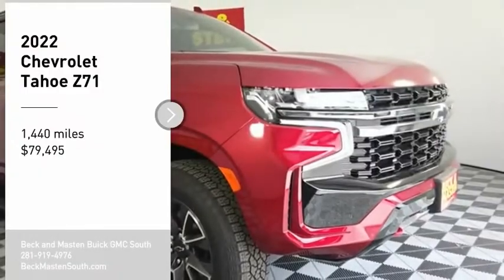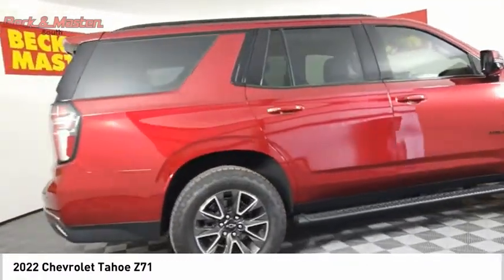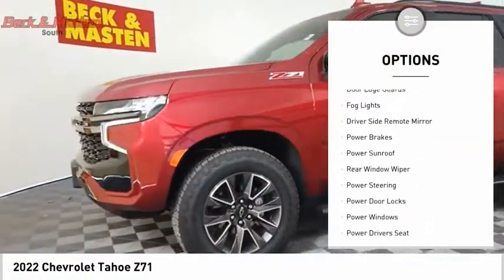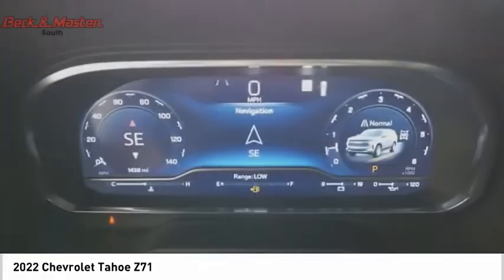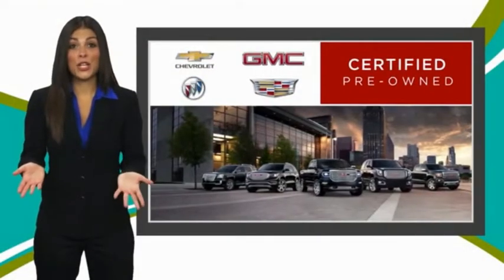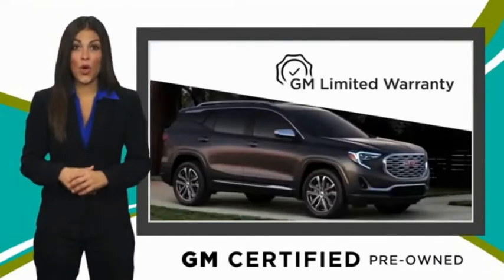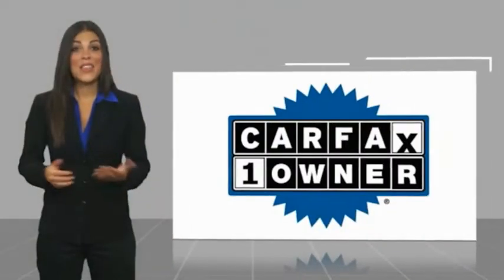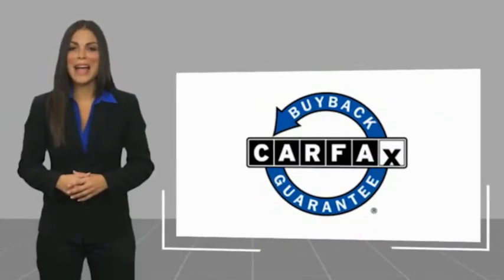2022 Chevrolet Tahoe P11989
2022 Chevrolet Tahoe Z71

Buckle up for the ride of a lifetime! This 2022 Chevrolet Tahoe Z71 includes a top-notch Bluetooth, a leather interior, heated seats, Bose sound system, anti-lock brakes, and digital display.  It has a 8 Cylinder engine.  This one's a deal at $79,495.  It also includes Roadside Assistance, Courtesy Transportation.  This vehicle also comes with 12,000 warranty miles and has been subjected to a rigorous, 172 -point inspection for condition and appearance.  With a crash test rating of 4 out of 5 stars, everyone can feel secure.  For a good-looking vehicle from the inside out, this SUV 4X4 features a charming cherry red tintcoat exterior along with a black interior.  Youve never felt anything more comfortable than leather seats.  Enjoy the sleek, woodgrain trim in this vehicle.  Open the sunroof on this vehicle and get your daily Vitamin D!  Always on-the-go? Take advantage of keyless entry and get in and out of your vehicle easier with one simple click.  The telescoping steering wheel adjusts to every driver.  Want to learn more? Call today for more information.